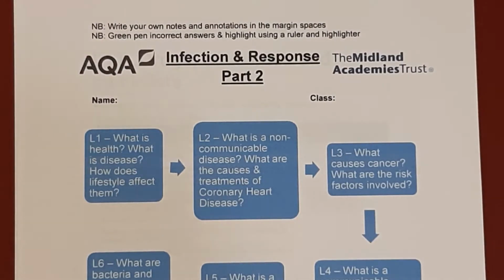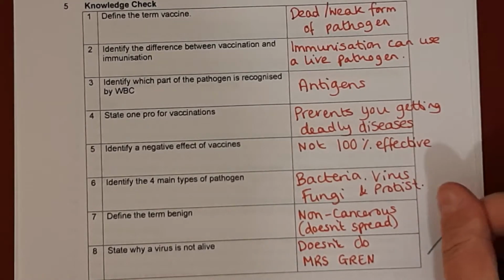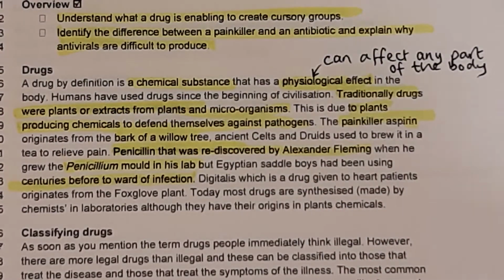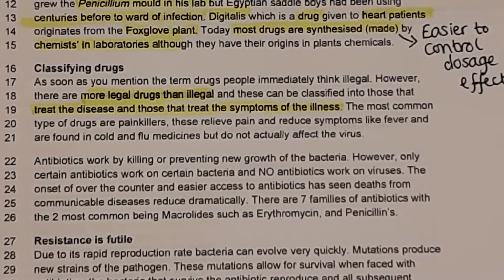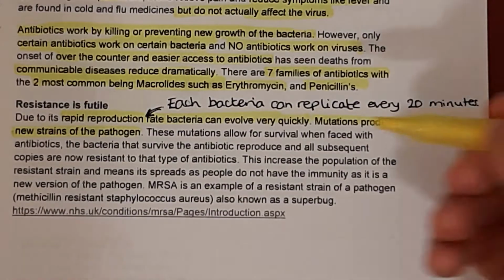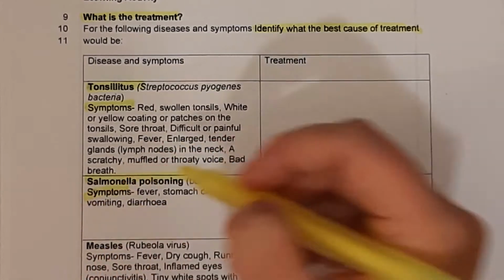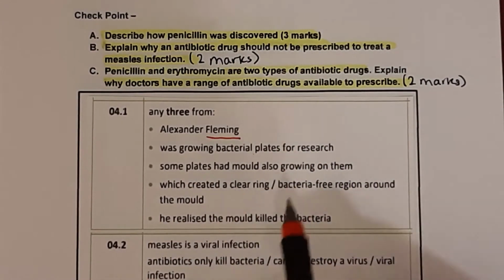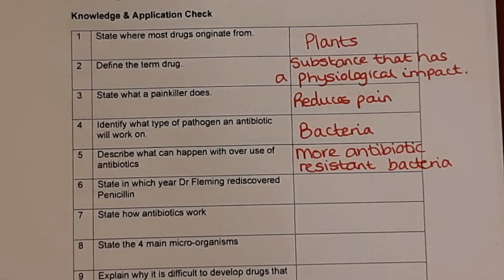Infection & Response - L11 Drugs, Antibiotics and Painkillers